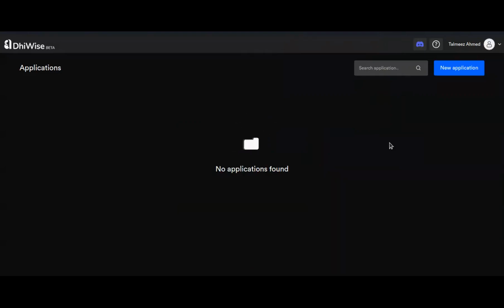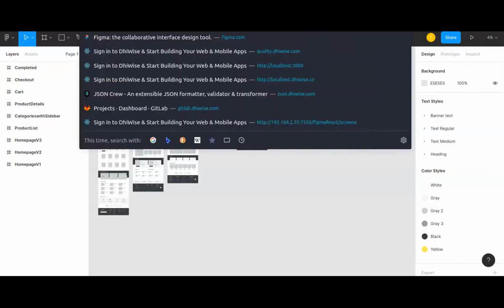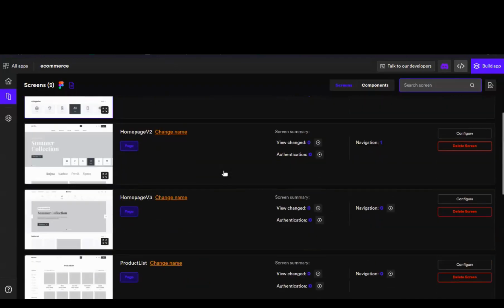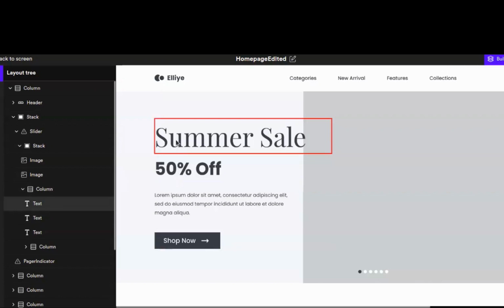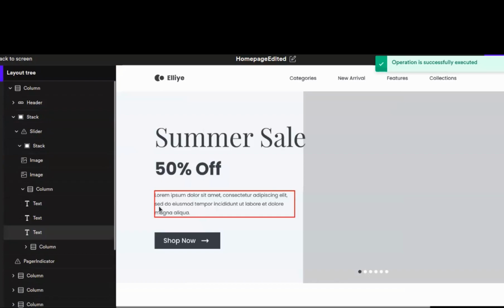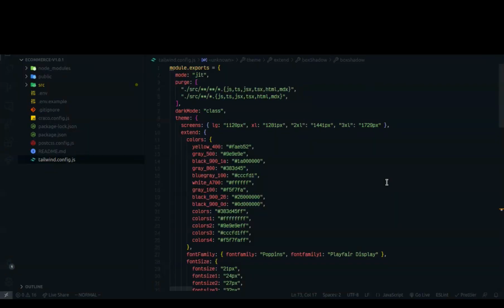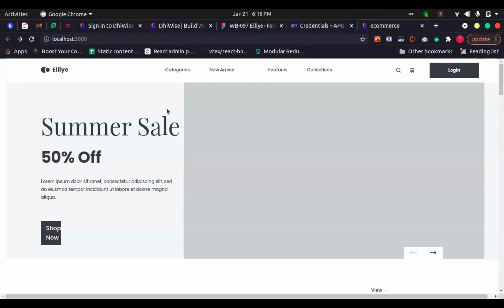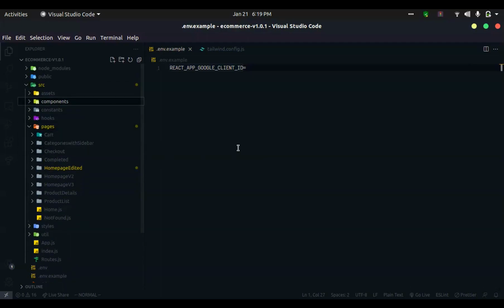Convert your Figma design to React + setup navigation | full website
Convert your Figma design to React + setup navigation

0:00  - Create Your App
0:23  - Connecting to Figma
3:00  - Introduction to pages
4:27  - Editing Pages & Change View
5:16  - Navigation & Google Auth
6:41  - Source Code and Output

In this video, we will learn step by step tutorial on how to Convert your Figma design to a React page.

Convert your Figma design to React
DhiWise algorithm recognizes your design components and generates respective code for your design UI components, as well as offers navigation action and authentication features which you can integrate to your UI components and get a functioning website!

Join our Tech-community on Discord

Liked this video? Please give us a shout out and support us :)
If you've not yet signed up then please do it